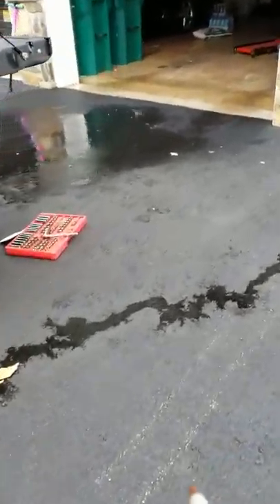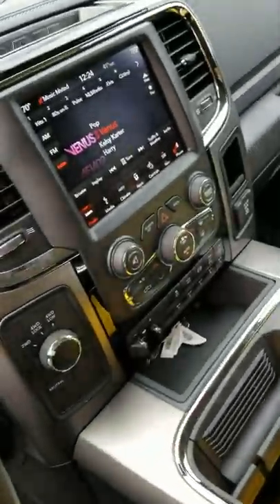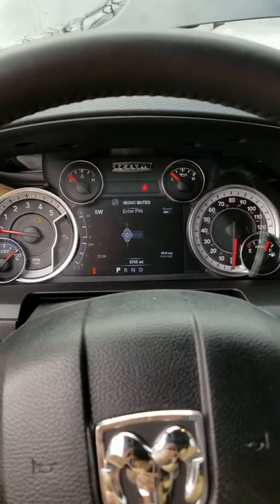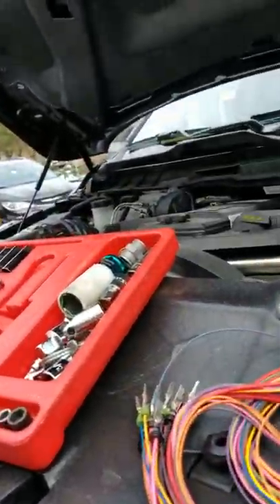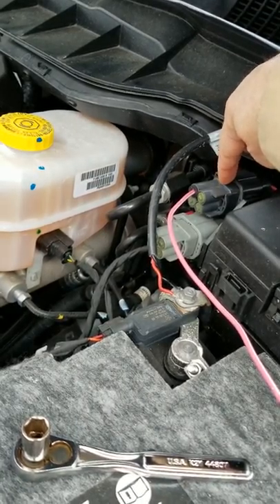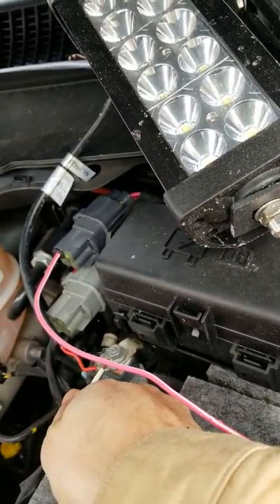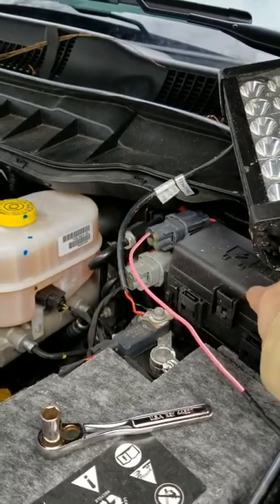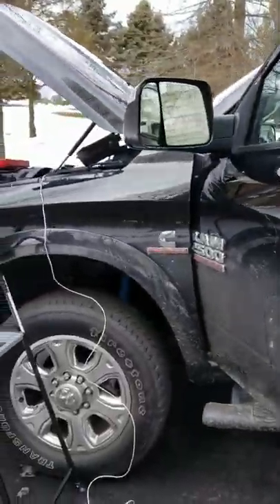Wiring LED Light Bar to RAM Upfitter Aux